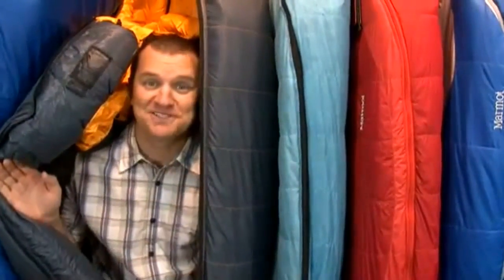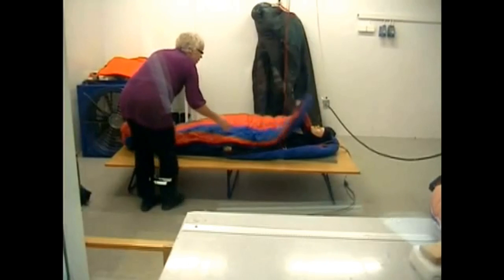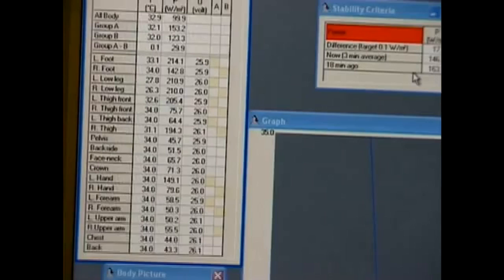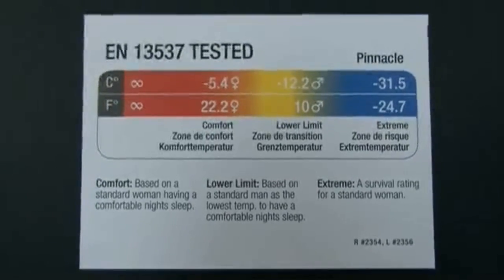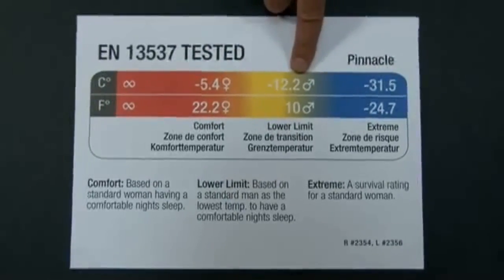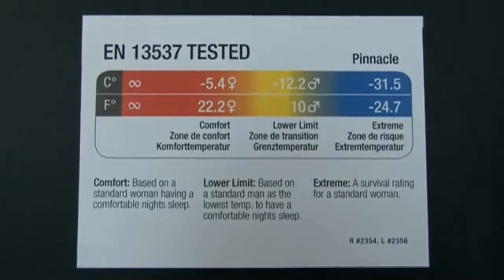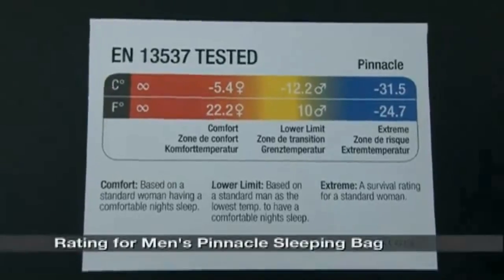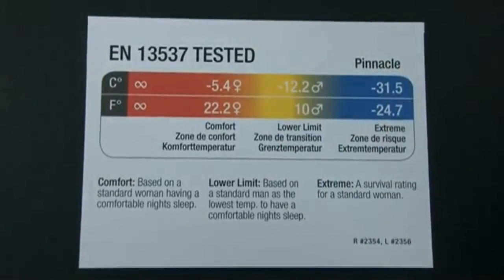Marmot Sleeping bags (EN test) @ CycloCamping.com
EN test Quality of Marmot Down Sleeping bags - Available @ - Simply the best down sleeping bags - Perfect for Bicycle Touring, Hiking, Traveling, Camping.